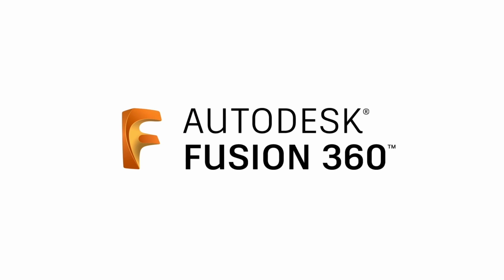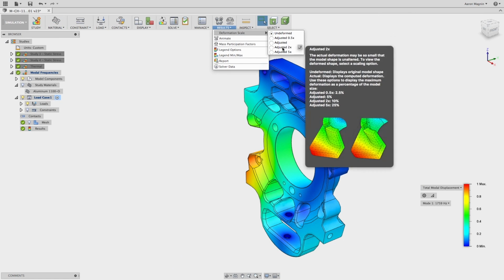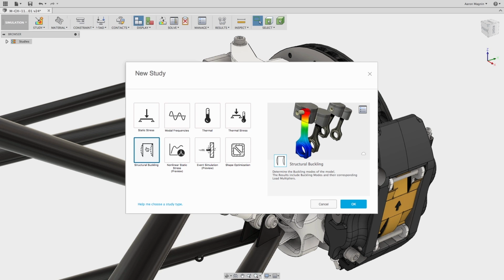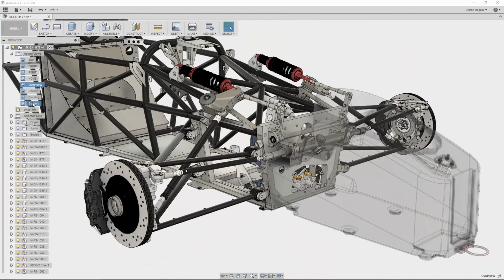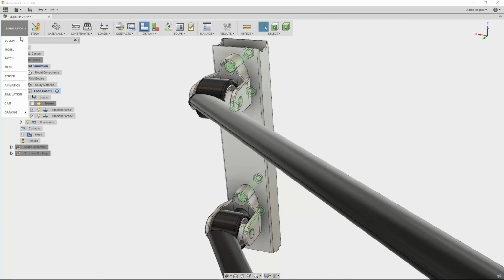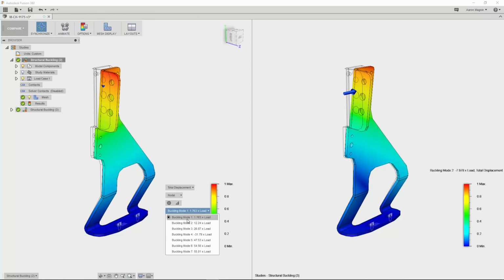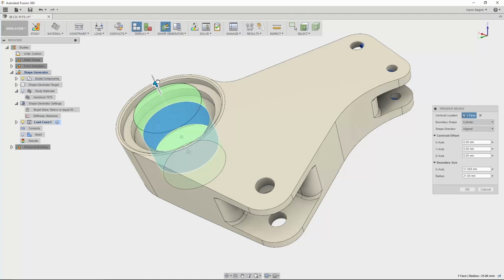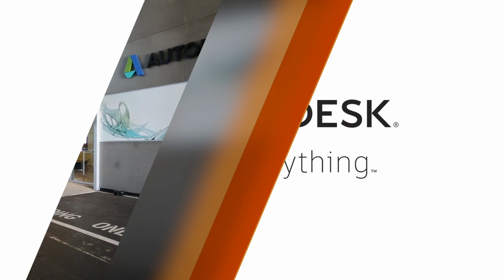Advanced Simulation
Advanced analysis tools
Use bolt connectors, multiple load cases, and rigid elements in simulation tests or simplify designs by cloning, removing faces, and replacing with primitives.

Buckling
Predict unexpected failure modes for slender members under compression using cloud simulation.

Nonlinear stress
Analyze permanent deformations and nonlinear materials using cloud simulation.

Event simulation
Ensure your design will withstand impact using cloud simulation.

Shape optimization
Identify unnecessary regions in your design for light weighting using cloud simulation.